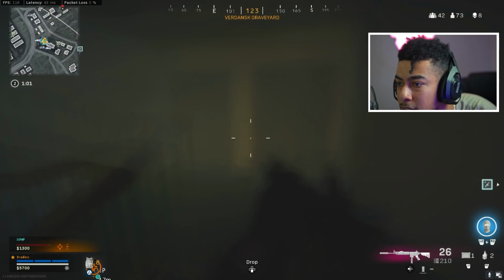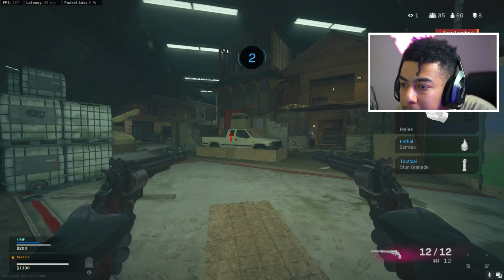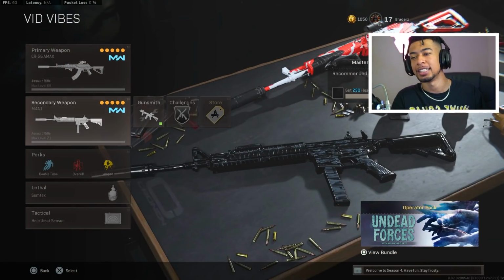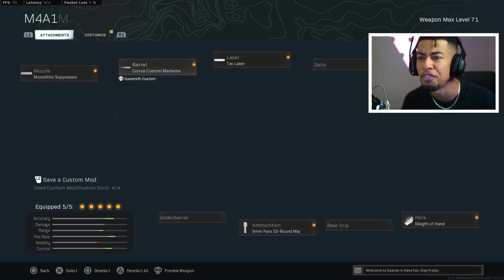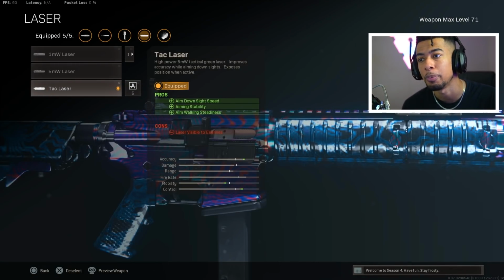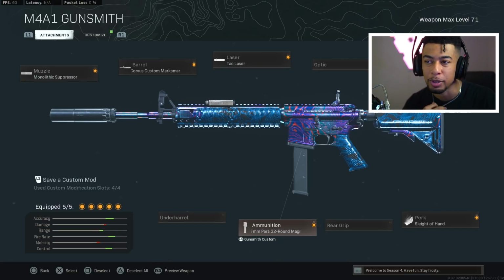the SECRET M4A1 SMG is UNFAIR in Warzone Season 4! (COLT 9mm)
the SECRET M4A1 SMG is UNFAIR in Warzone Season 4!

My Other Warzone Videos!